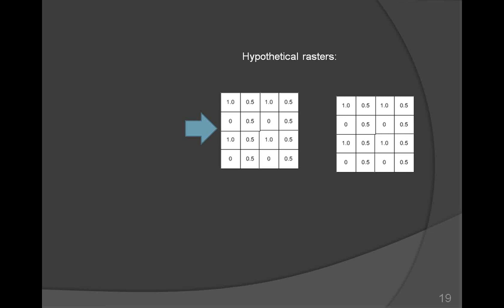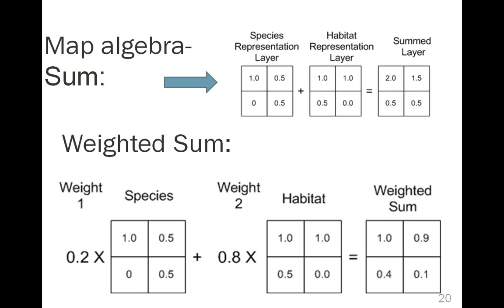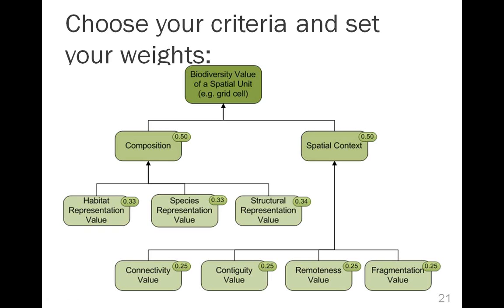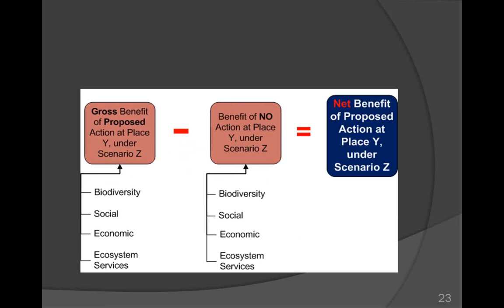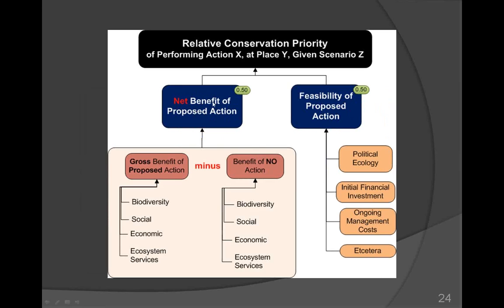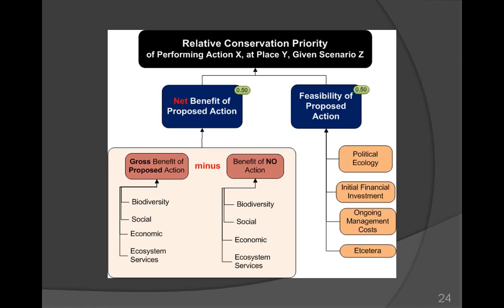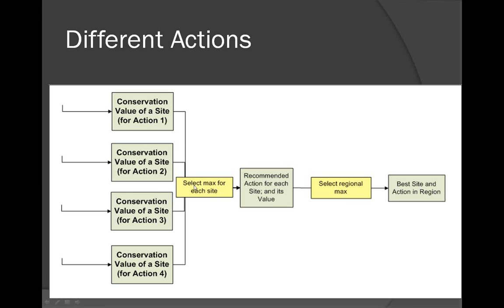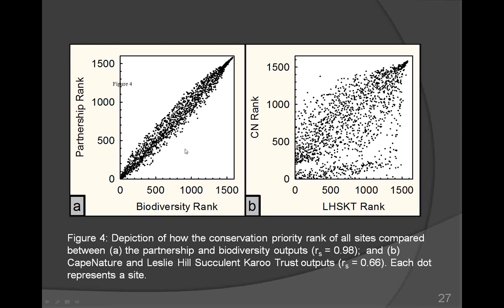2010 12 13 11 05 SDSS Multi criteria Framework Overview cut